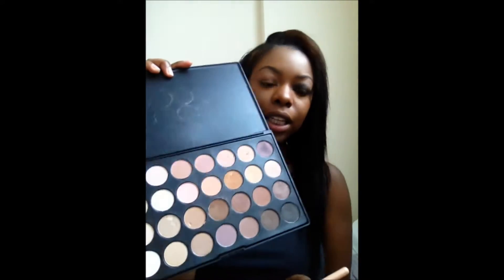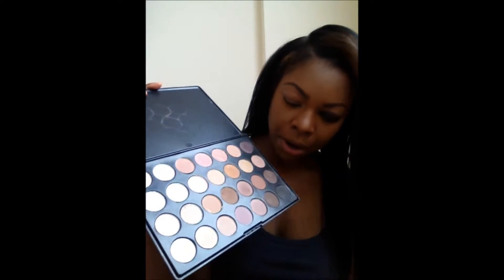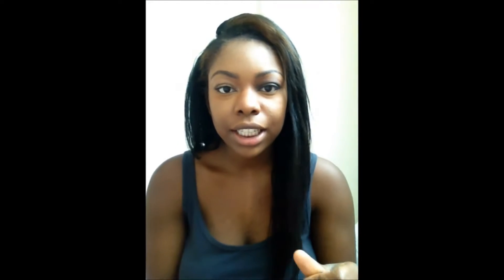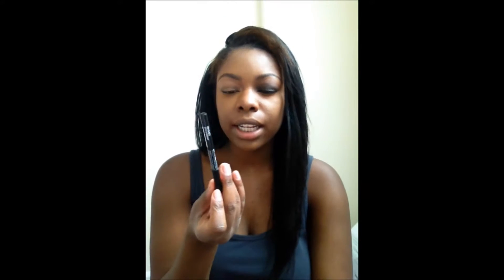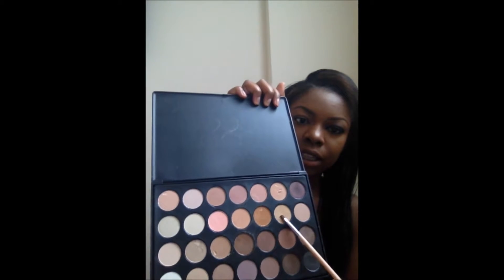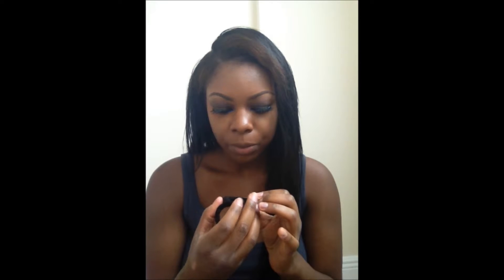Smokey Eye and Blue Eyliner Acents w. Nude Lip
My "DIVA UP!" series will be a number of videos of how I like to do my foundation, highlighting & contouring and also different glamorous eye looks when I want to be high glam couture.

You will need:
Cover girl four pack 260 Coffee Shop
Nyx eye brow pencil in Dark Brown
Nyx eyeliner pencil in Black
Nyc liquid eyeliner in Black
Lancôme Mascara (non water proof)
Sephora Blush Rose Pink Pop
Coastal Scents Neutral 28 palette
Sephora Brand Concealer
Sephora Fantasy blue liquid eyeliner
Cover Girl Nude Lipstick
Jordana Brown lip liner

Fashion| Beauty| Fitness| Restaurant Tours| Recipes & MORE!